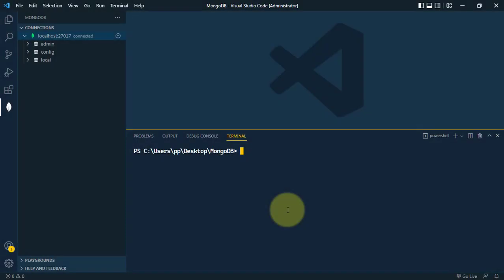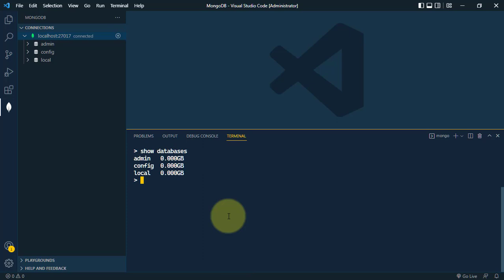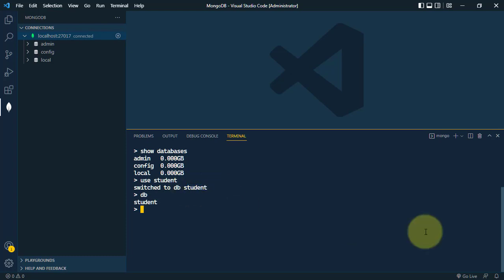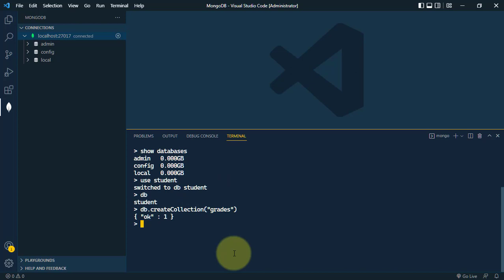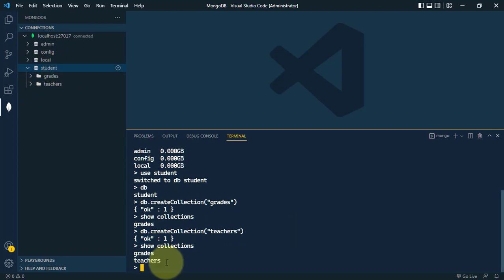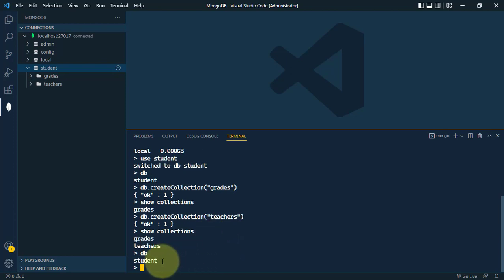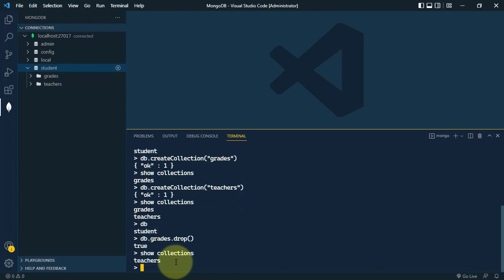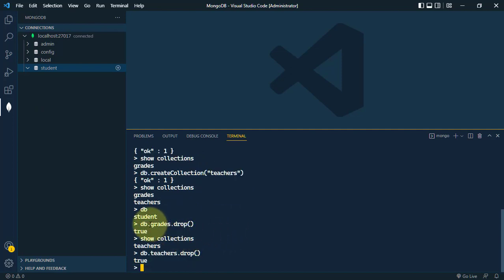Create and Drop Collections in MongoDB | MongoDB Tutorial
how to create collections in mongoDB,
how to drop or delete collections in mongoDB,
mongoDB Tutorial

📝 Timestamps:
0:00 - Introduction
0:31 - create Collection
1:27 - drop or delete collection
2:11 - Conclusion